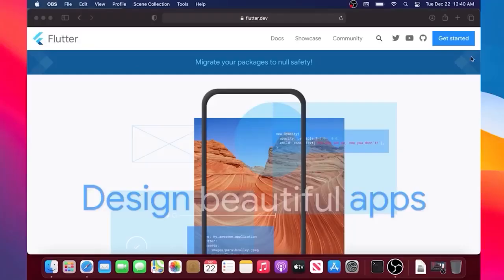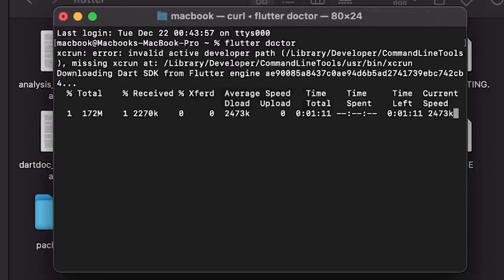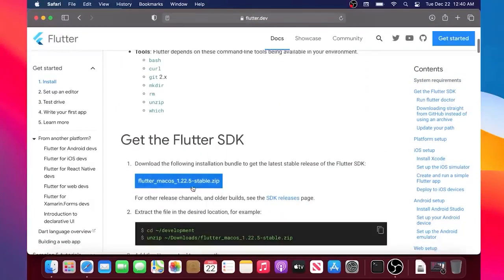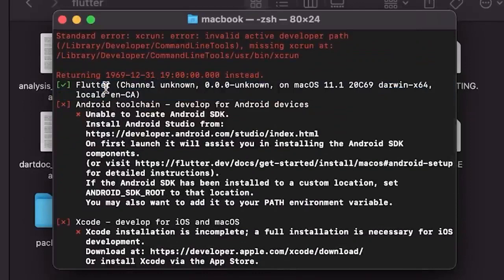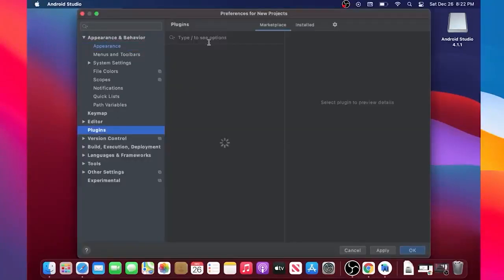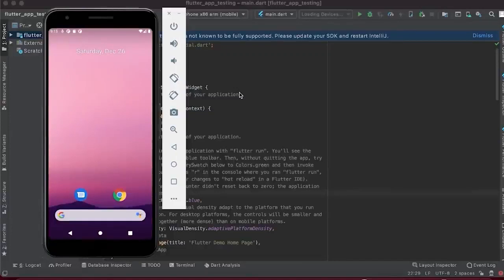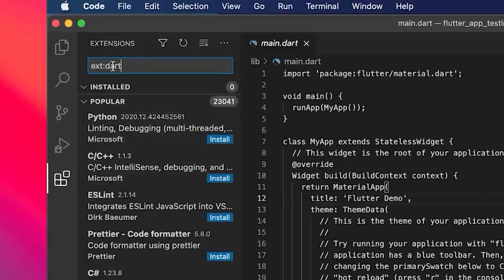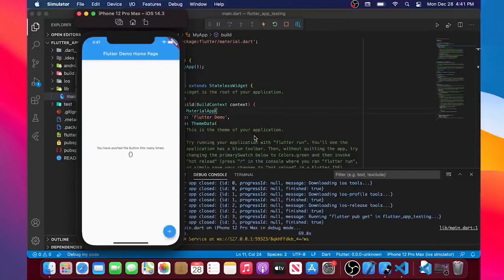Flutter Installation in Mac